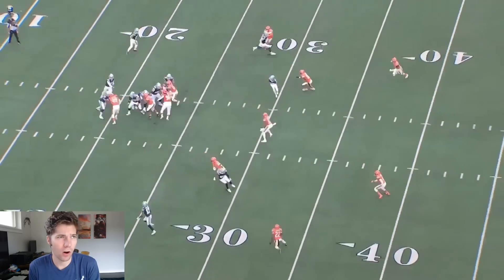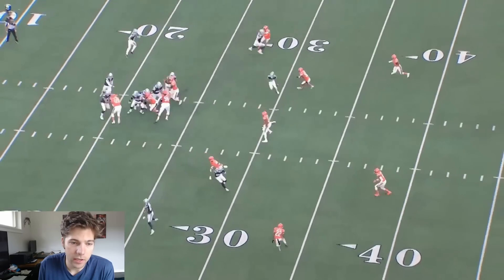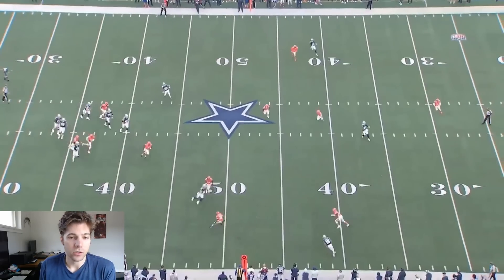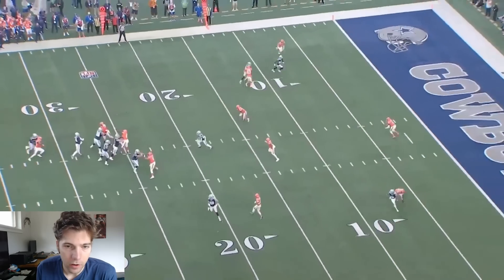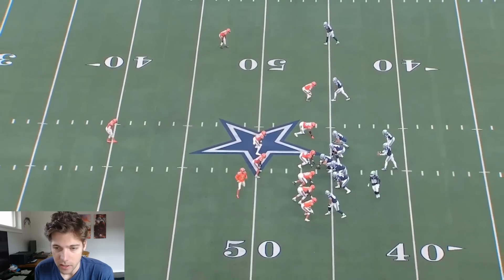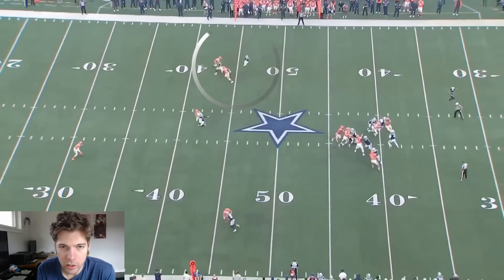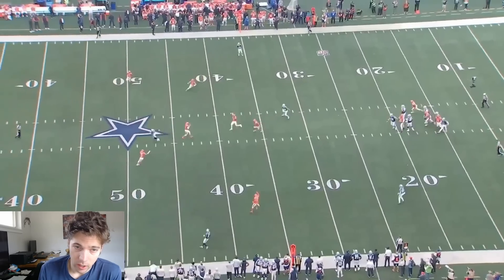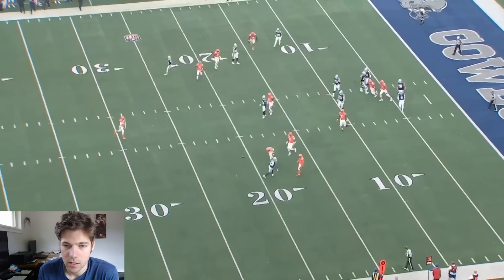How Good Is Jalen Tolbert?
Are the Dallas Cowboys missing out on Jalen Tolbert or is he just not that good. Let's dive into the All 22 and see!